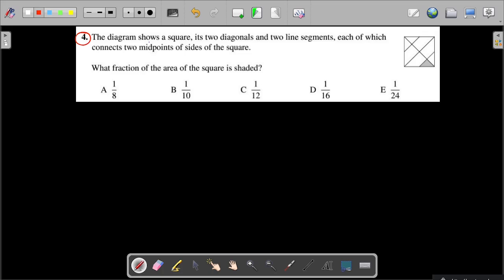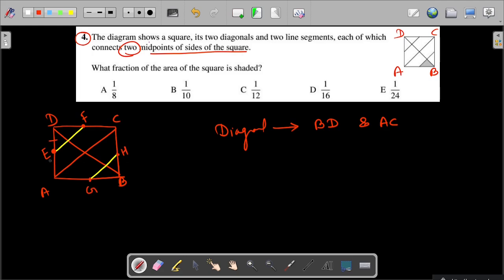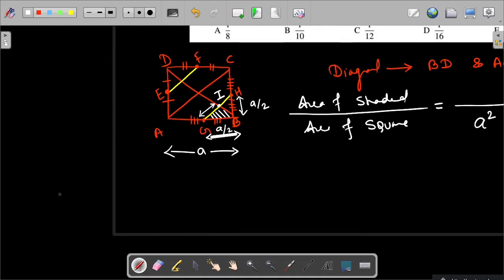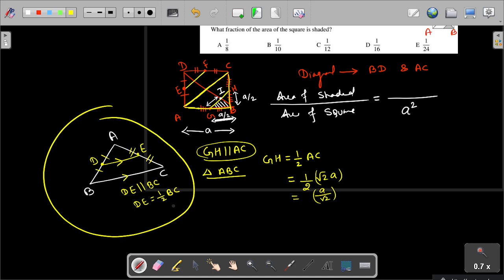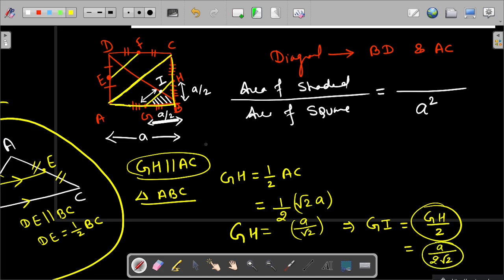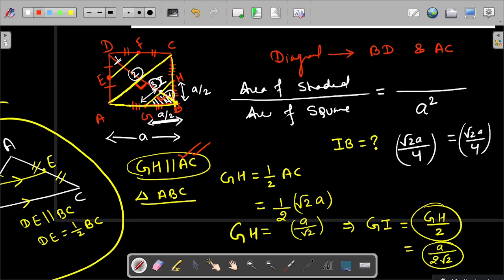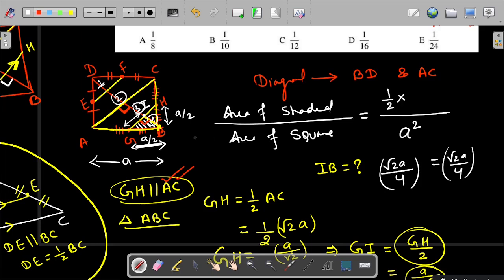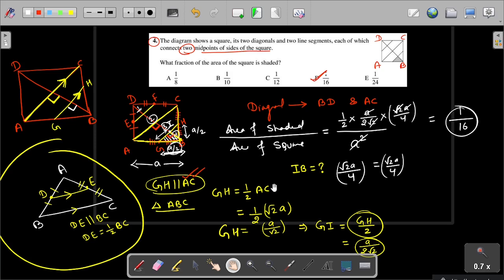the diagram shows a square, the two diagonals and two line segments, each of which connecys two mid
the diagram shows a square, the two diagonals and two line segments, each of which connecys two mid points of side of the square. what fraction of area of a square is shaded??